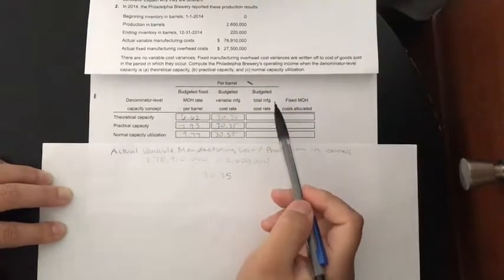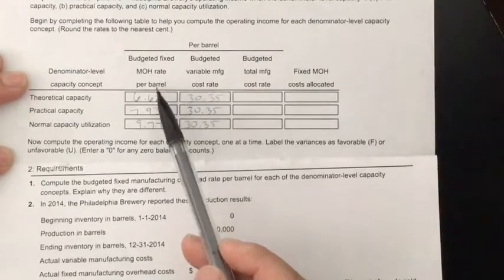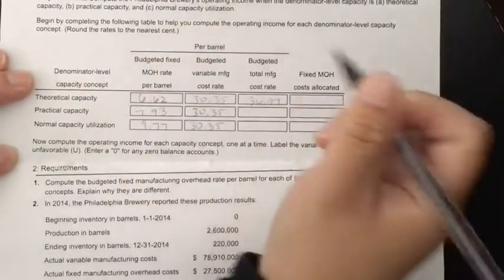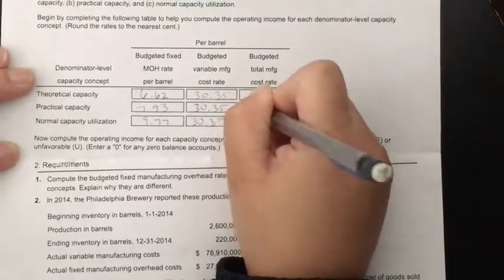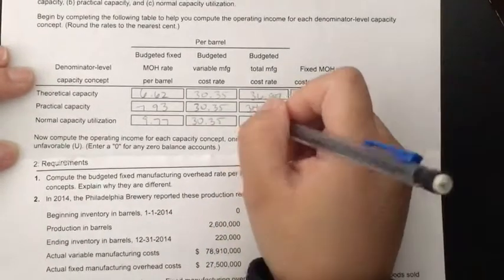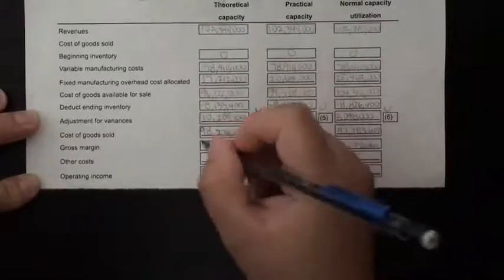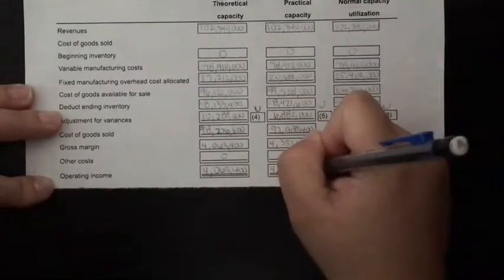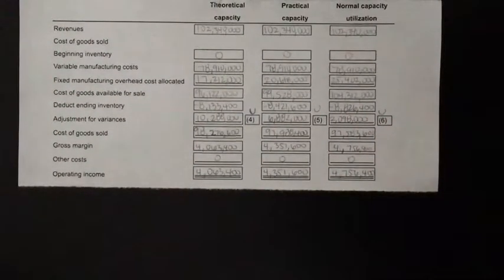Denominator Level Capacity - Cost Accounting Tutorials Fresno State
This video explains the different Overhead Allocation options based on different denominator capacities.  Chapter 9
Theoretical, Practical, Normal and Master Budget Capacity for Overhead Allocation.

An explanation for Cost Accounting, 15th Edition - Charles, Datar & Rajan.

This video was produced by Fresno State students as a contribution to their classmates.